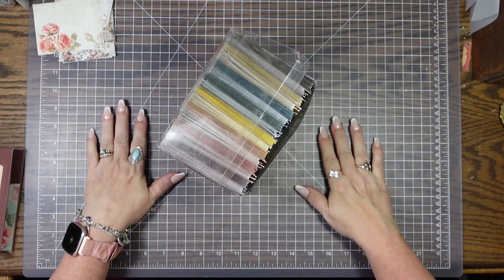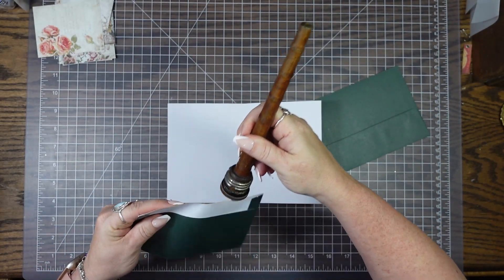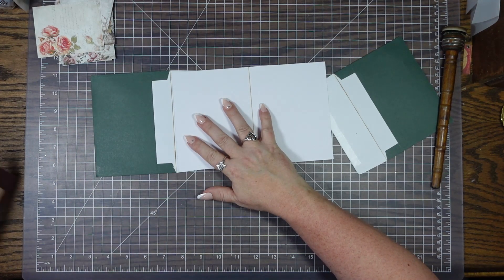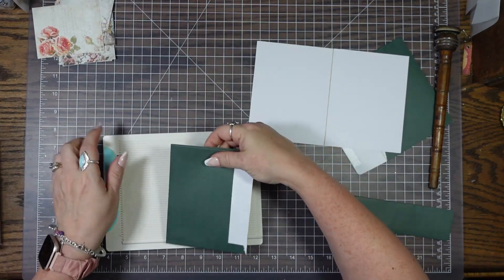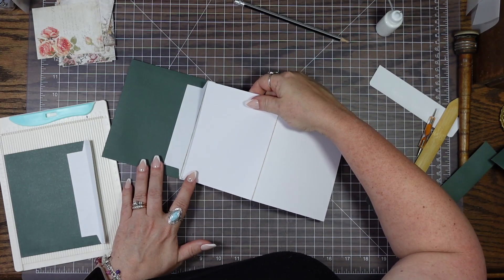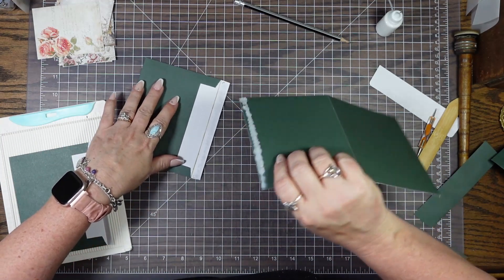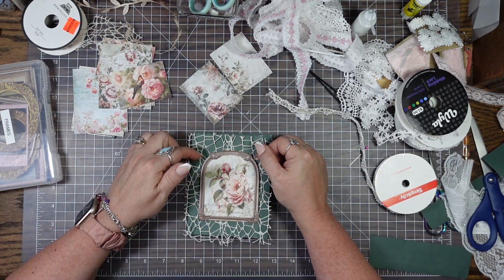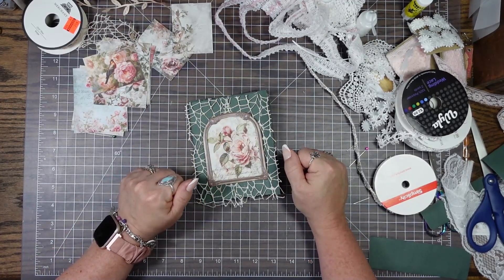4 Fold 2 Pocket Folio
Hey Y'all
This folio was interesting to make. I love how it turned out and can't wait to see what it looks like all decorated. A great way to use up cards and envelopes.
Steph

Join Steph’s Design Space Email list and receive:
🤍 Monthly Freebies
🤍 Information about new products

HAPPY MAIL IS ALWAYS WELCOME ❣
Stephanie Collins
225 Matlage Way #624

Lena Brice                    @lenabcreates                         Lena15                                 Jennifer Pridemore     @jensgottaplan                      Jen15
Rochelle Shoaf            @rose.trouble.maker             Rochelle15
Silvia Pixie                    @januarypixi                           Pixi15